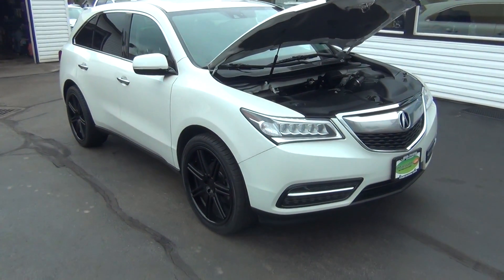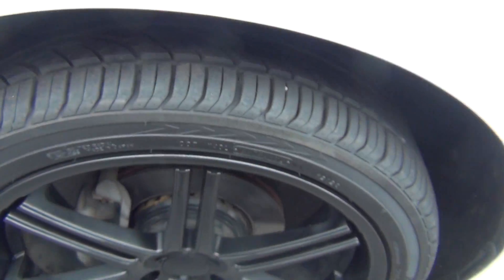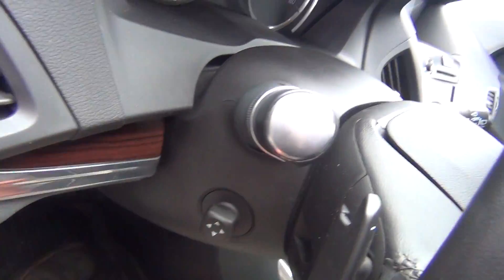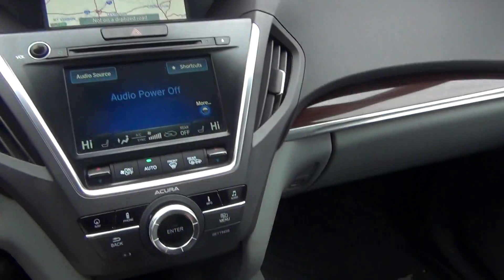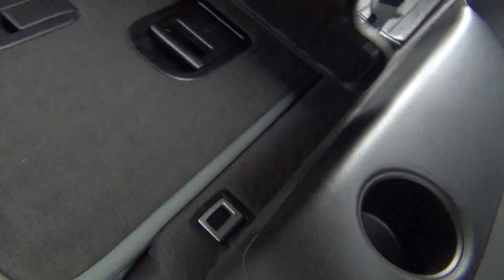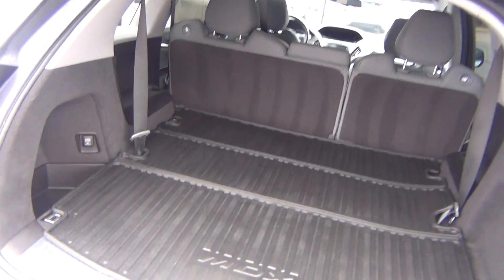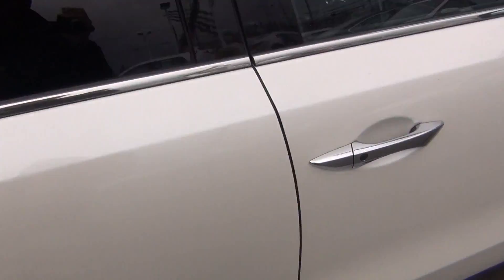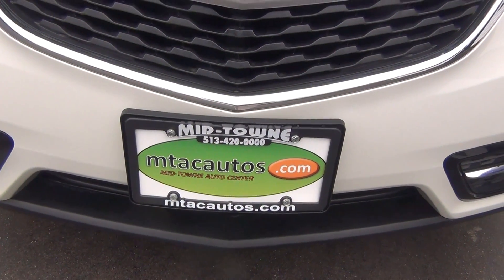14 MDX SH AWD TECH PACK